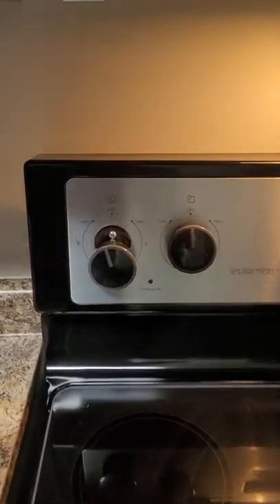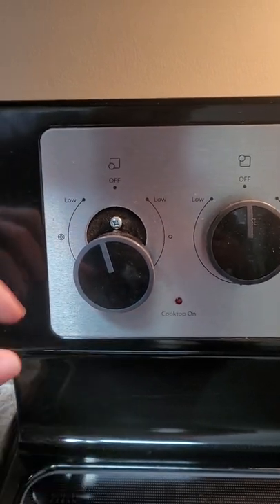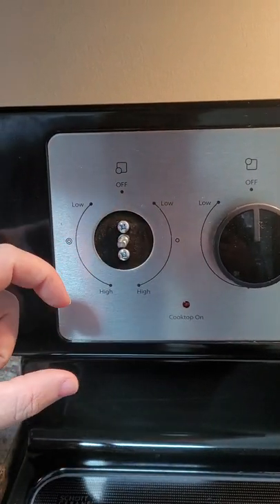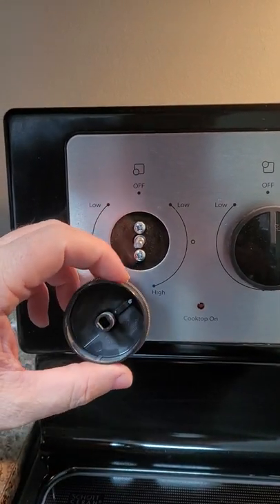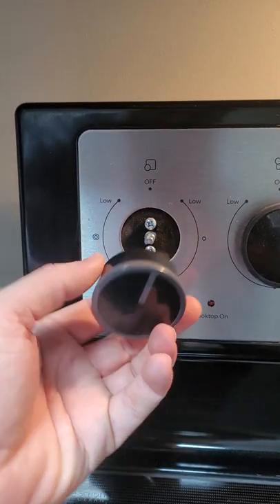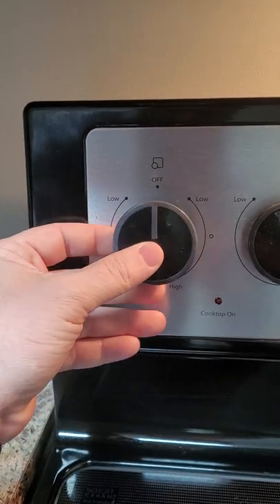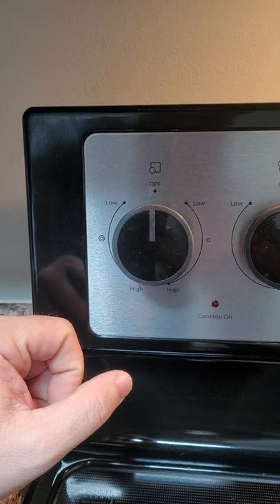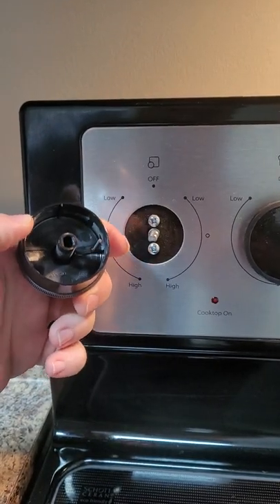Reinstalling Your Stove Knobs